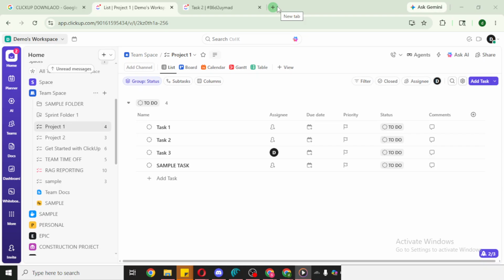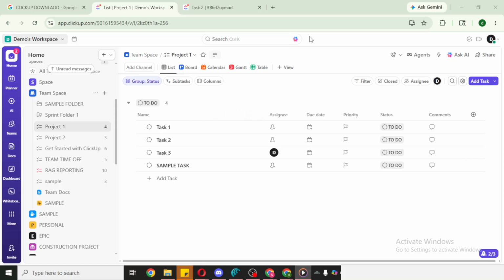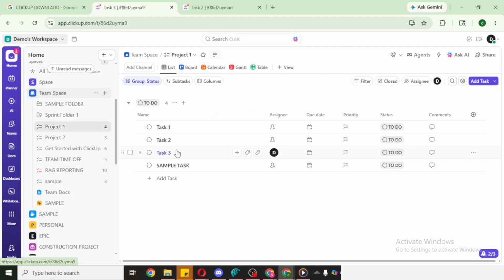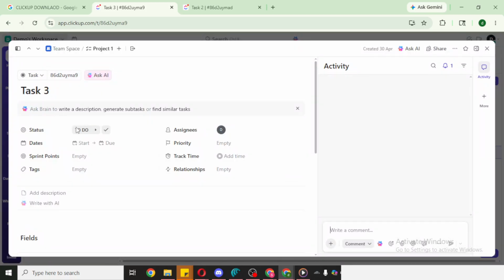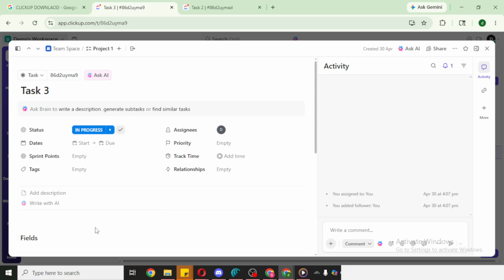How to Close a Task on Clickup (full guide 2026)